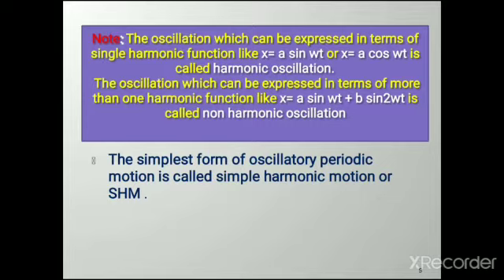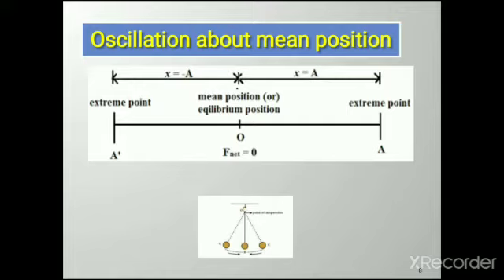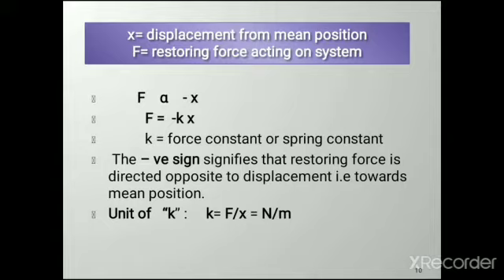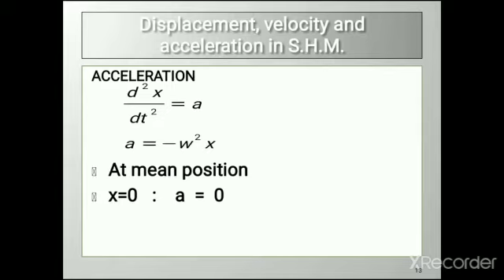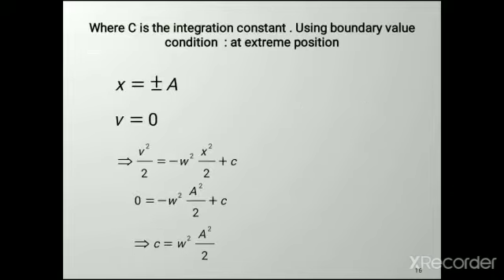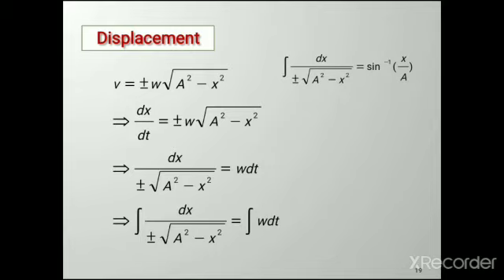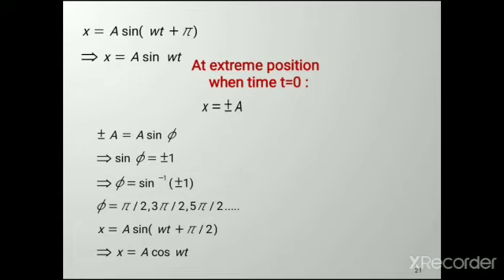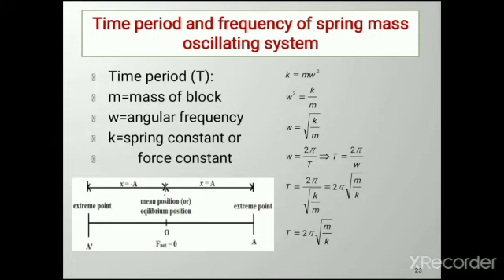Phy.1. Oscillation Part -1